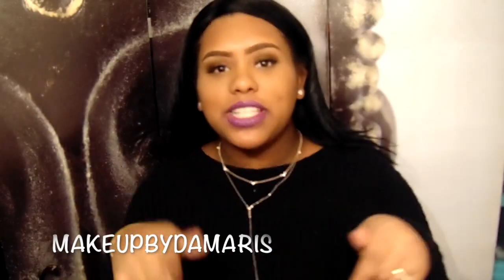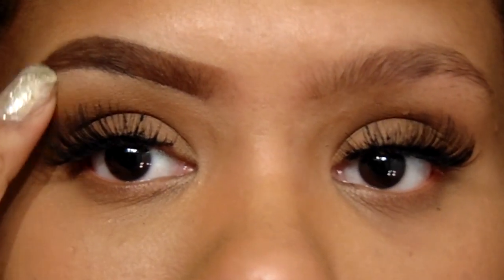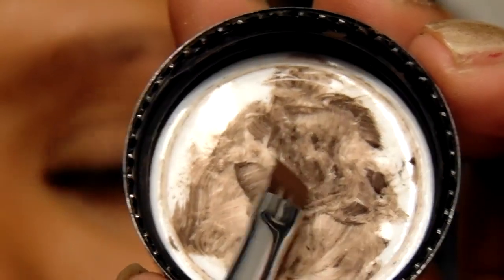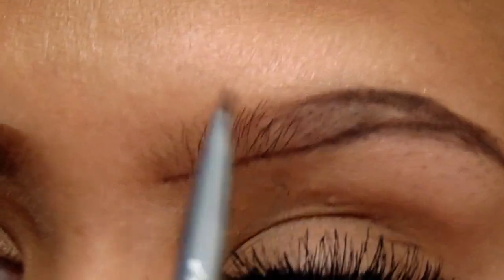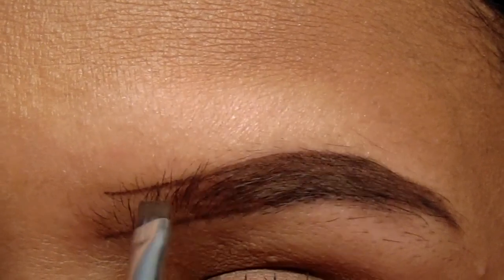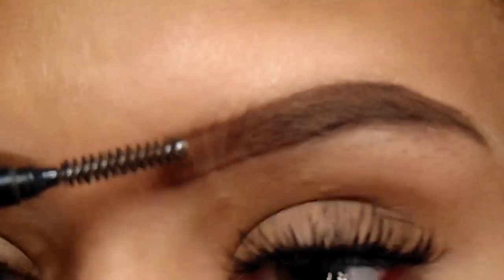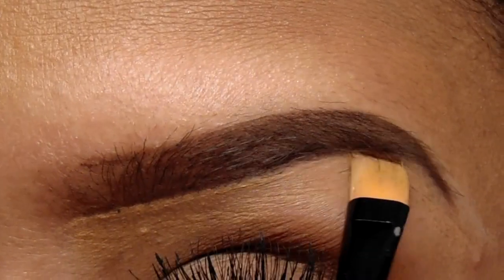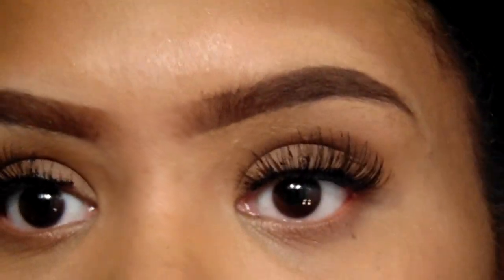MY UPDATED BROW ROUTINE 2017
Products used in this Video:

ABH dip brow in chocolate

ABH angled brow brush in the #12

Elf eyeliner brush

Nyx concealer in medium

miliani shaping clear brow gel